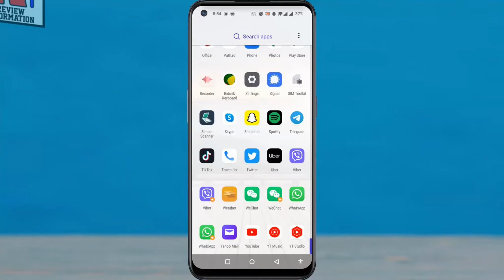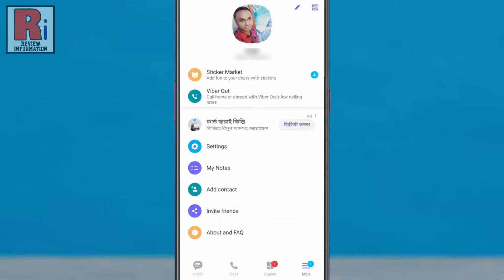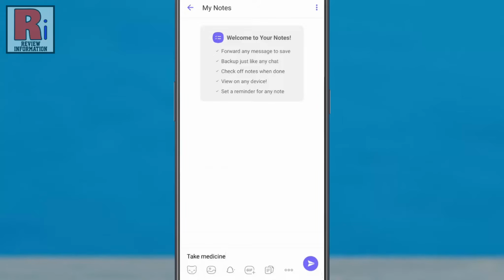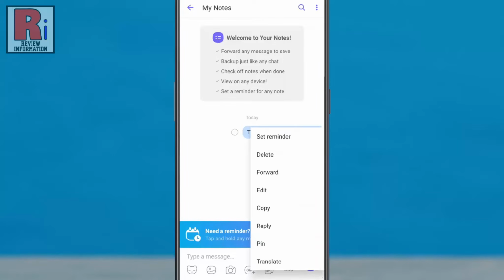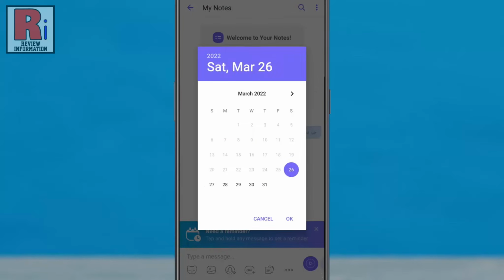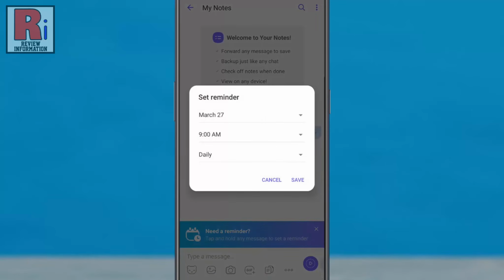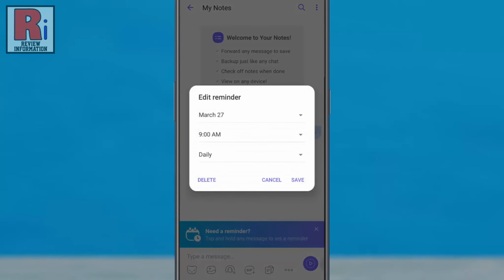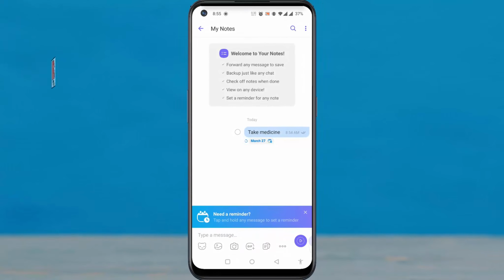How to Set Reminder on Viber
In this video I will show you, How to Set Reminder on Viber.

Open Viber on your phone. Tap on More from the bottom right corner. Then go to, my notes. In the message box, write the reminder like a regular message. After that, tap on the send button. Long press on the message. A drop down menu will open. Tap on, set reminder. Select the date and time when you want to get the reminder.

From here you can choose, for how long you want to set the reminder. Then finally, tap on save.  Your reminder has been set, and will show up in your chats at the appropriate time. To edit the reminder, tap on the date below the message. And change the date and time.